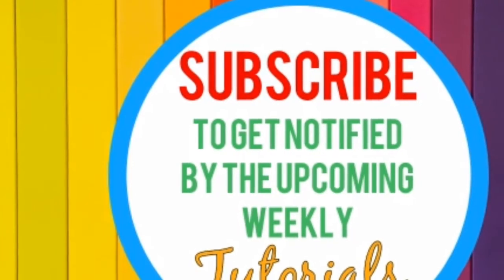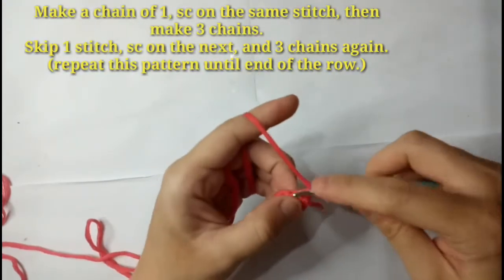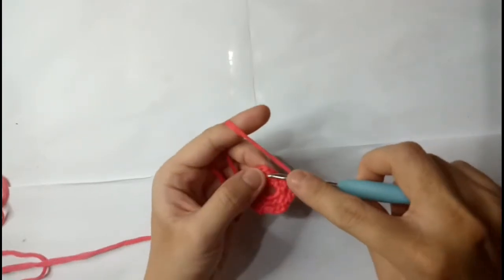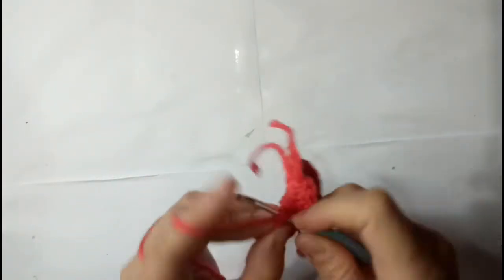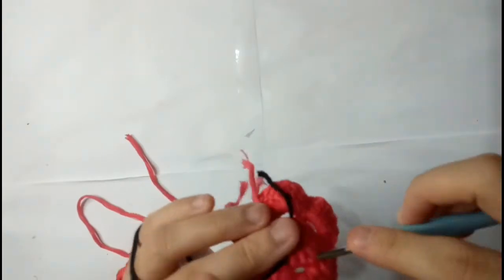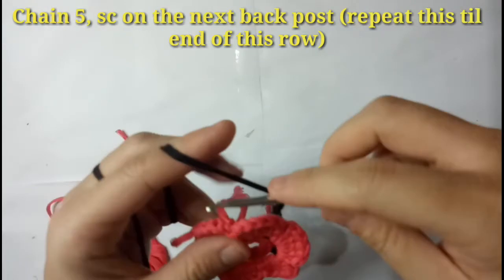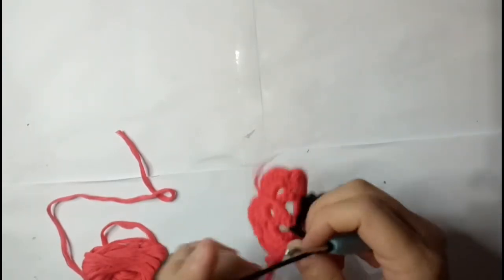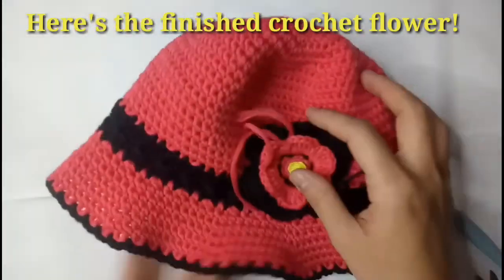Crochet Flower for my Fashion Hat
Finally, the crochet flower which I often used for my fashion hat is out now.

It took me a week before I'm able to post this 2nd part of tutorial. Hope you, guys, enjoy watching it.
I would love to see your version, too!😊

cassiekoy_crochet